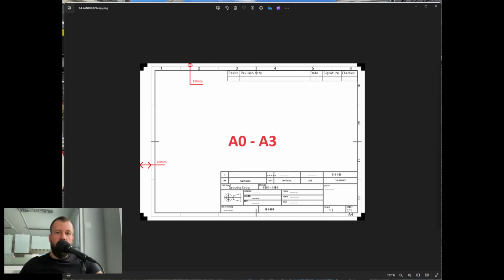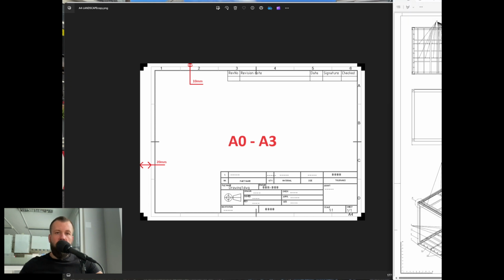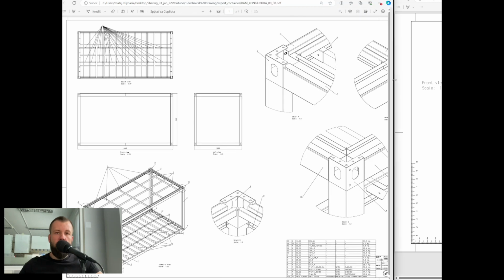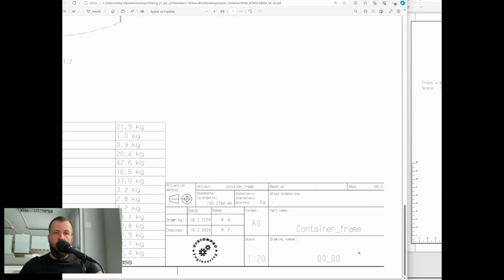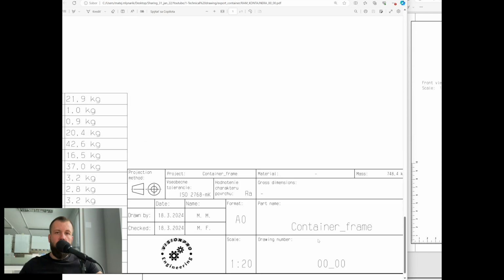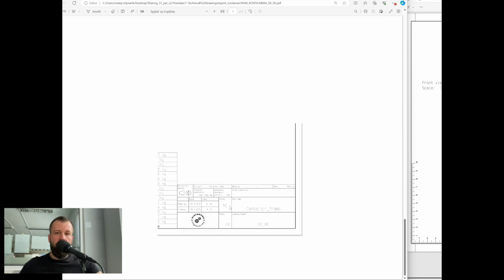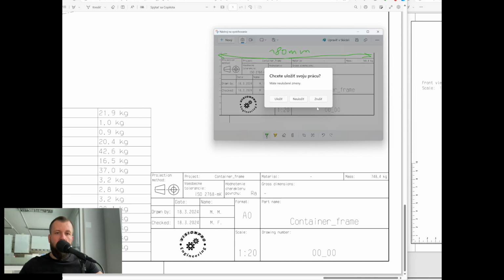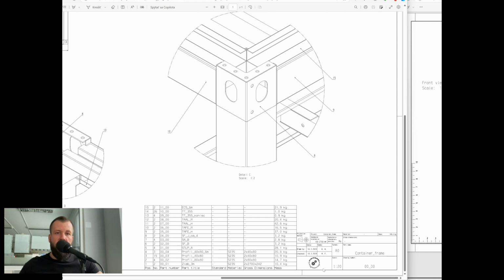What is a TITLE BLOCK in a technical drawing?